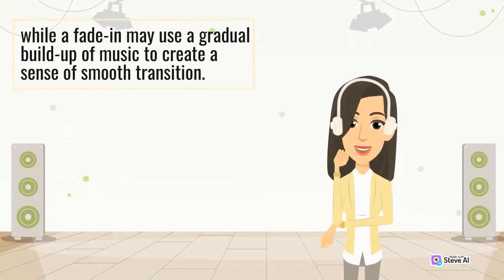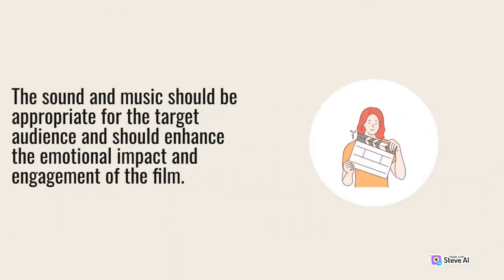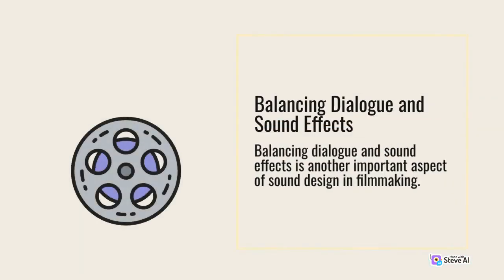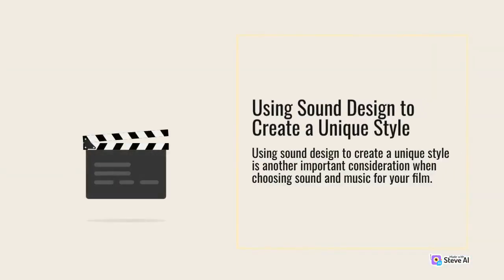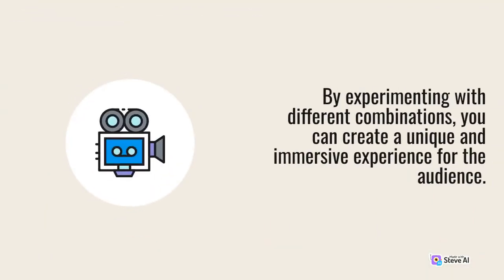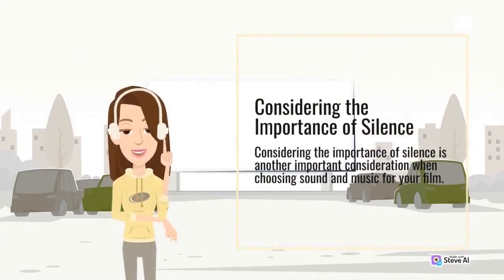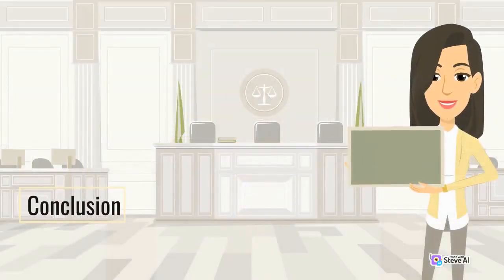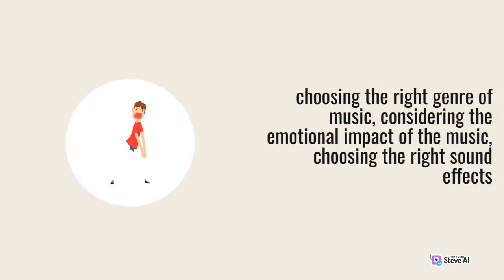How to choose the right sound and soundtrack for your movie | Part 2 | Movie Fanatics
If you're a true movie buff, you won't want to miss a single moment of our channel. We provide exclusive access to movie trailers, cinema news, and movie marketing strategies. Our team of experts keeps you informed on the hottest trends in the industry, from the latest CGI techniques to the newest film production technology. From Hollywood blockbusters to indie gems, we cover it all.